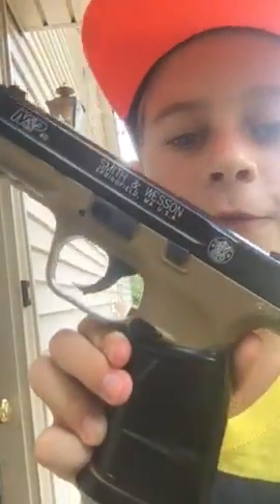My shooting a bag with a BB gun